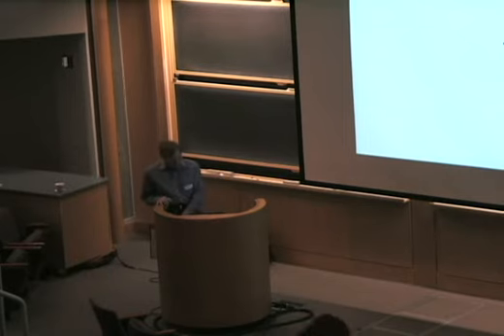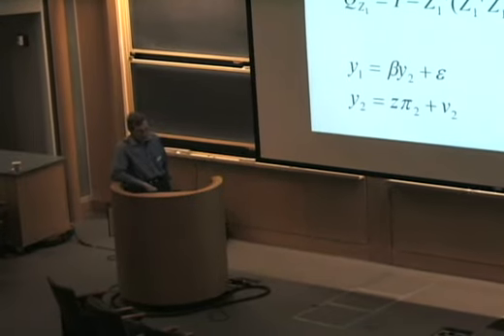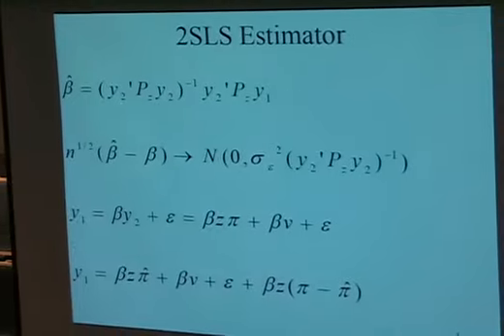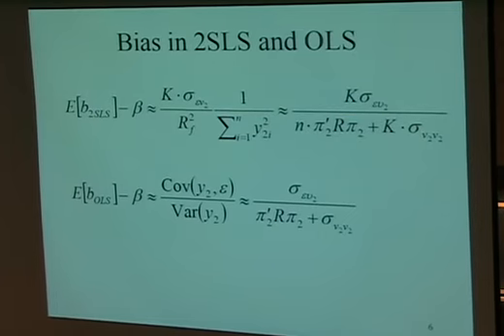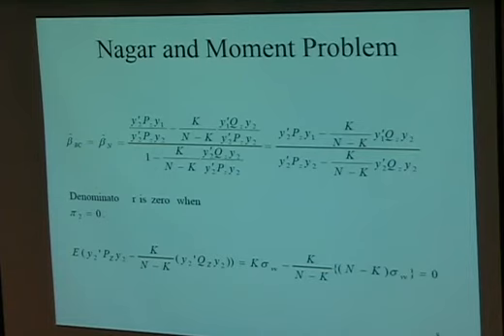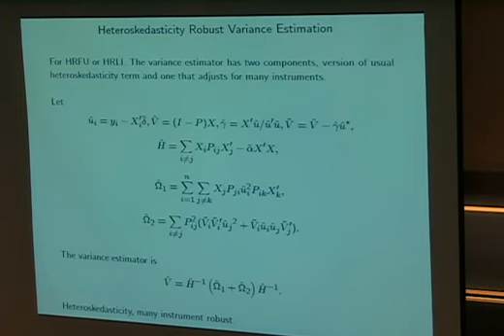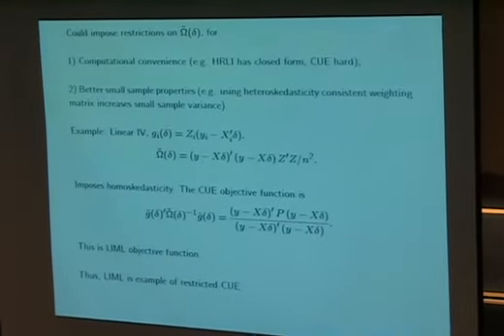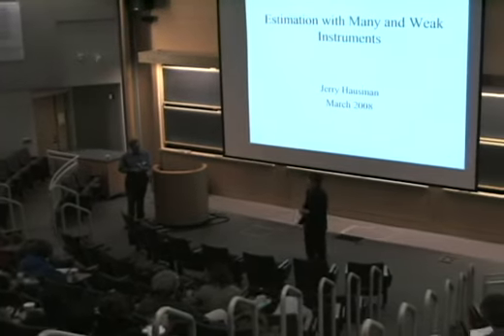Brown University SUMS 2008 - Prof. Jerry Hausman, MIT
Asymptotic Approximations and Finite Sample Performance in Econometrics

For approximately 30 years most econometric estimator evaluation was based on first order asymptotic normal approximations. However, in the past 5 years econometricians have realized that these approximations provide a poor guide to actual finite sample estimator performance in the weak instrument/many instrument situation. Higher order approximations of different types have proven useful to analyzing different estimation situations that commonly arise in applied research. My talk will discuss different estimators and how they perform in given applied situations. I will also discuss new estimators that have been invented to treat situations where "optimal" first order estimators do not perform well. I will point to areas of future research where these advanced techniques may be useful.